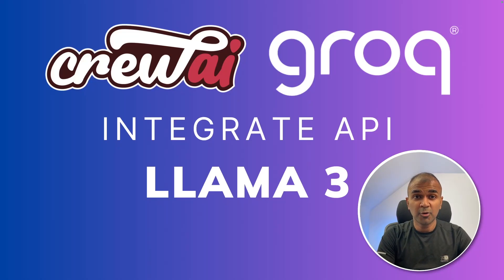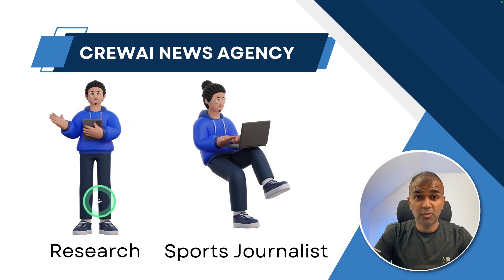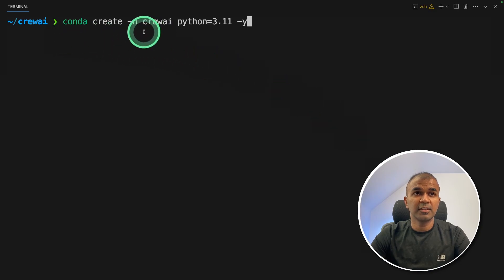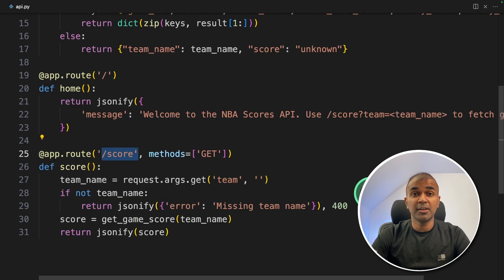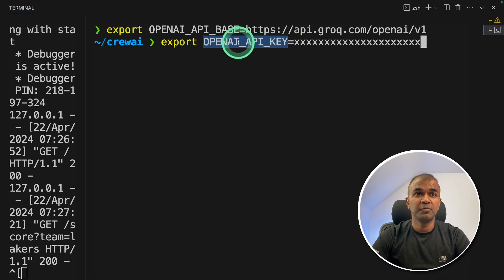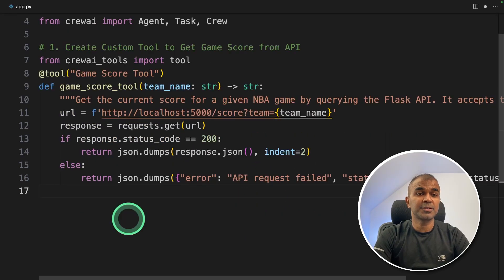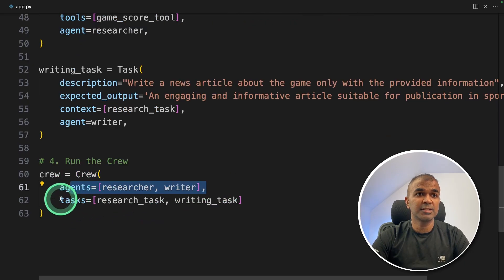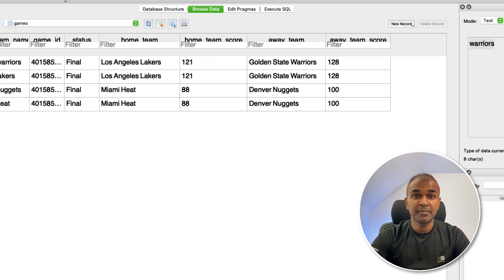CrewAI LLaMa 3: How I created AI Agents to Automate News Agency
🚀 Join us as we dive deep into the world of AI and news automation! In this tutorial, I'll walk you through the exciting process of creating AI agents using Crew AI, powered by Groq and Llama 3. 🤖✨ We'll start by setting up a database and creating an API, then move on to integrating these elements with Crew AI to develop custom tools and AI agents for a news agency. CrewAI LLaMa 3: How I created AI Agents to Automate News Agency

🔥 What you'll learn:
Setting up your own database for sports news.
Developing an API to interact with the database.
Creating custom tools in Crew AI to utilise your API.
Building AI agents for research and journalism in the sports domain.

📅 Timestamps:
0:00 - Introduction to AI Agents in Crew AI
0:03 - Setup Guide for Database and API Creation
0:25 - Integrating API with Crew AI
0:47 - Creating Custom Tools and AI Agents
1:31 - Assigning Tasks and Running the Crew
3:58 - API Deployment and Test